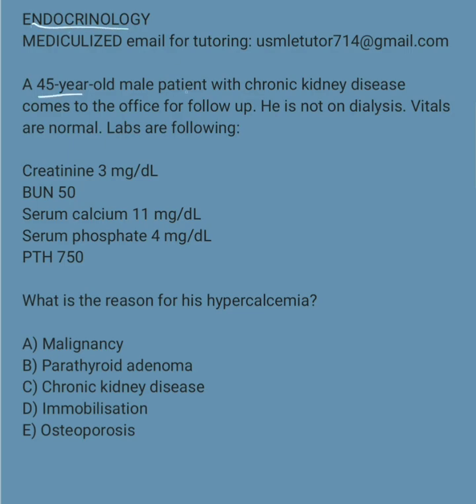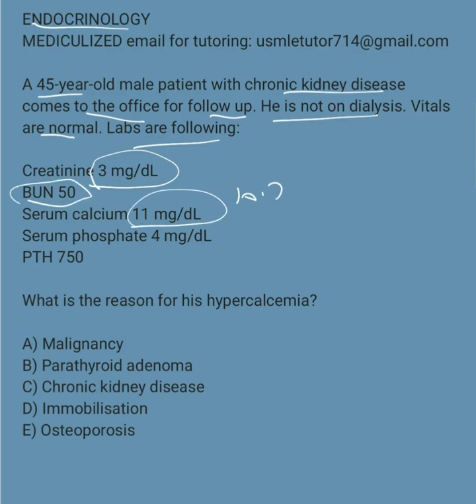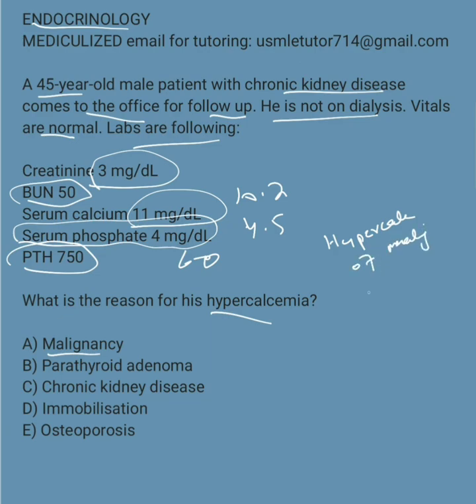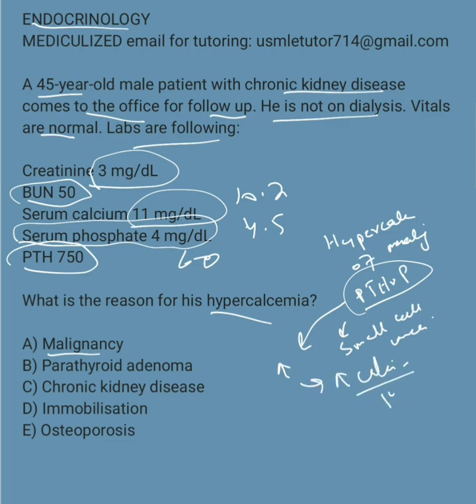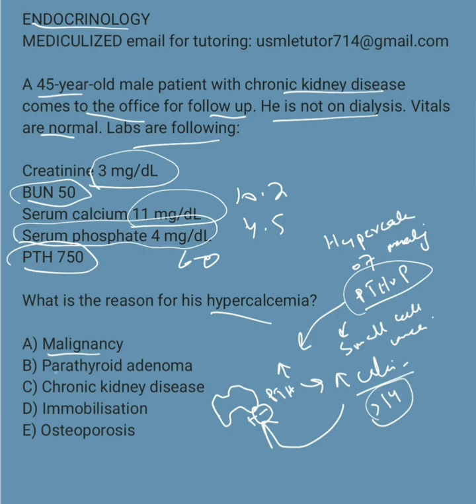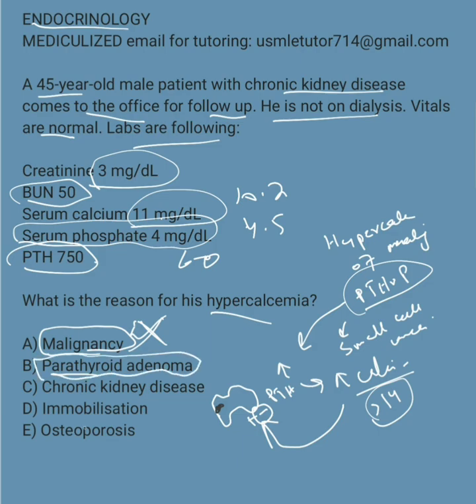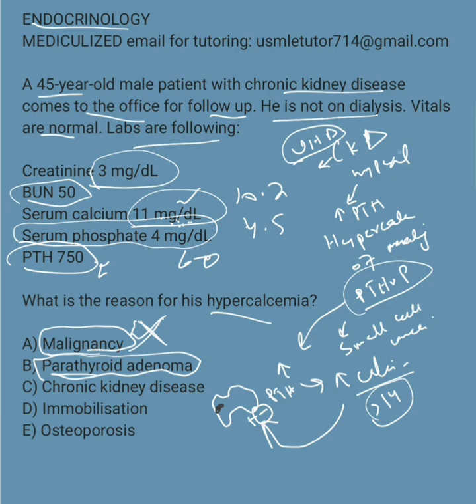ENDOCRINOLOGY HIGH YIELD USMLE QUESTION #10 - HYPERCALCEMIA